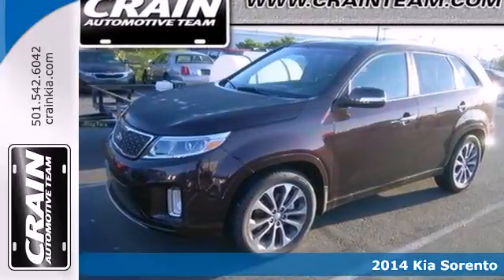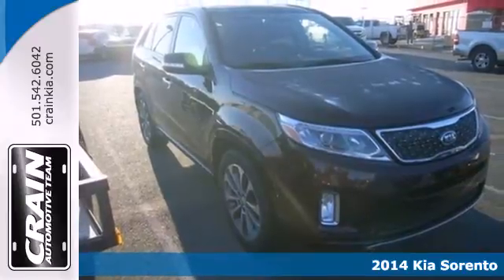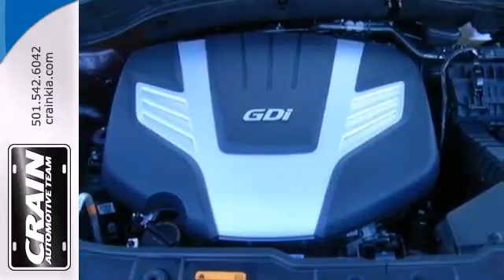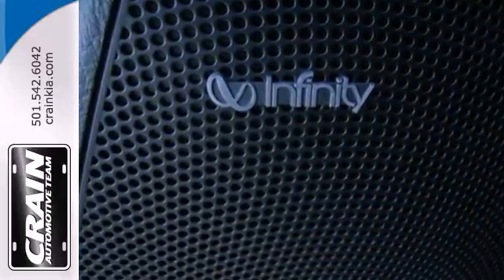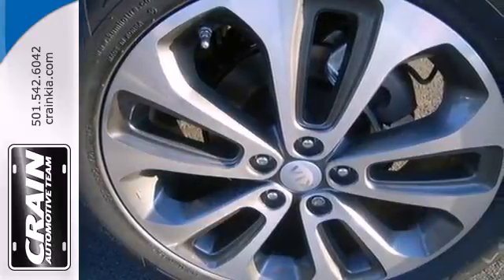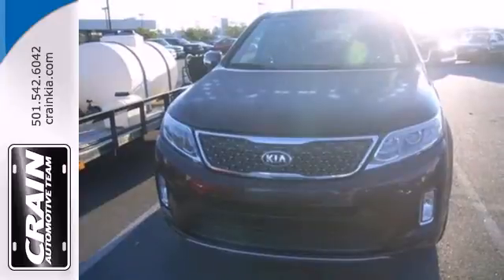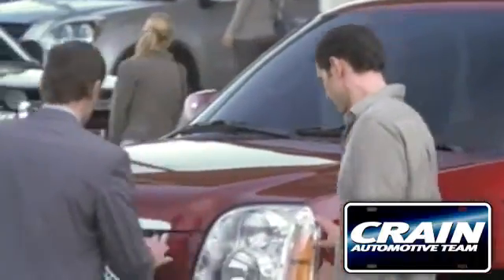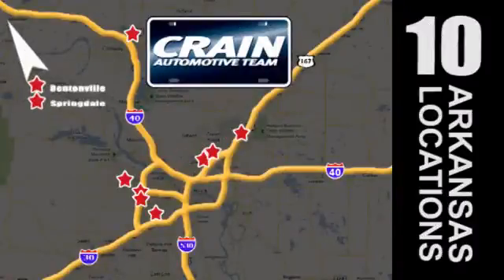2014 Kia Sorento Sherwood AR Little Rock, AR 4KT6774 - SOLD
Year: 2014
Make: Kia
Model: Sorento
Trim: SUV
Engine: Regular Unleaded I-4
Transmission: Automatic
Color: Dark Cherry
Interior: Beige
Stock #: 4KT6774

Address:
5830 Warden Rd